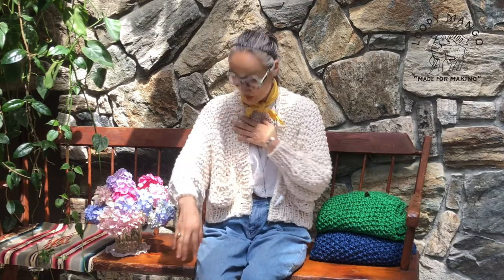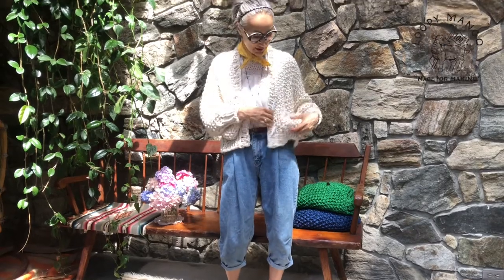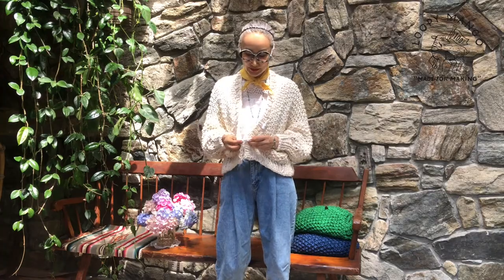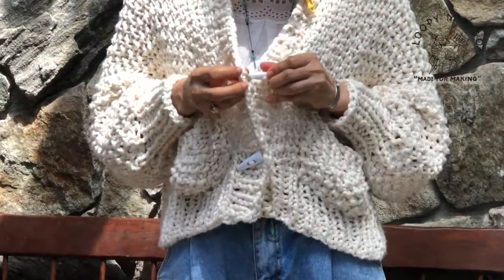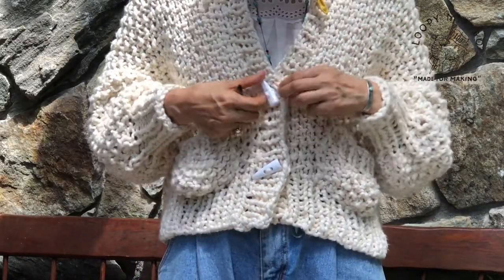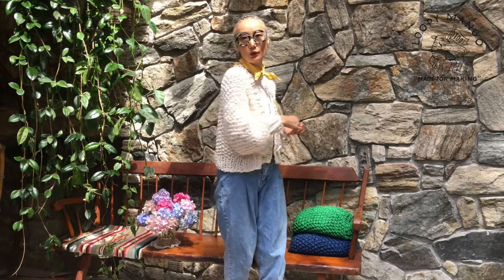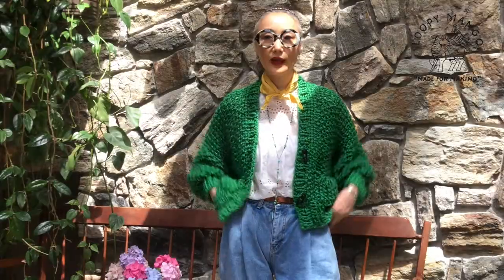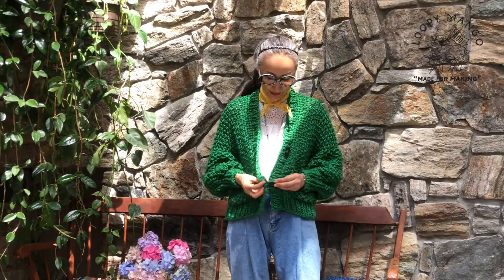GREAT summer cardigan idea! You will want to make more than one! Made with 100% cotton VEGAN yarn!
EVERYDAY CARDIGAN IN BIG COTTON YARN

Everyday Cardigan is knit in classic seed stitch- easily achieved by alternating knit and purl stitches to create the signature “seed” bumps. It is an easy-wearing cardigan knit flat from the bottom of the back panel up, over the shoulders, and down the front panels. You’ll pick up stitches for sleeves knit in the round before finishing the cardigan with a neckband and two front pockets. Buttons are an optional addition- and, due to the large gauge, there is no need to incorporate button holes!

SIZES: XS-3X

YARN: Loopy Mango Big Cotton Yarn 48 yds 43 m | 100 g 3.5 oz each, 100% cotton

NEEDLES: Size US 17 (12 mm) circular needles 32'' (80 cm) in length

GAUGE:
6 sts and 8 rows /3’’ in Rib Stitch
5 sts and 8 rows /3” in Seed Stitch